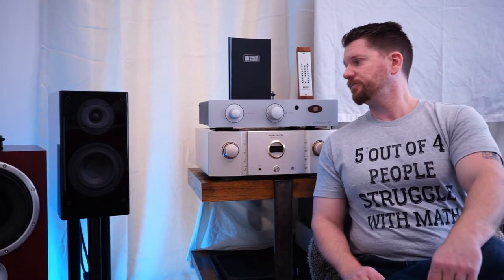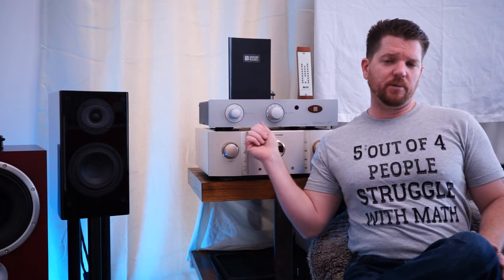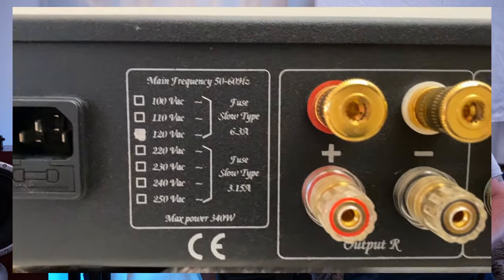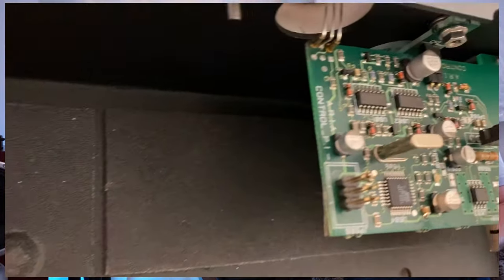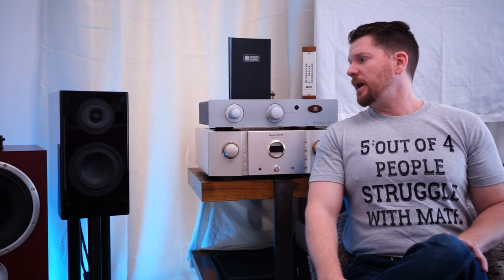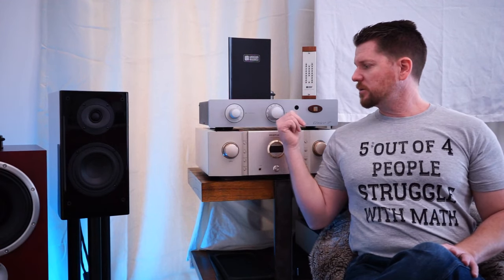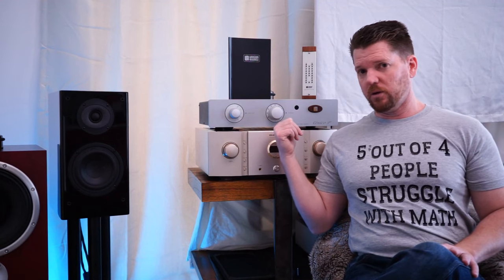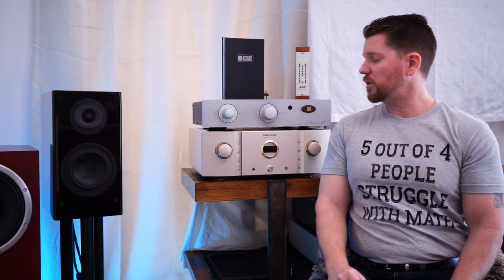Unison Research Unico P: A Mighty 50 Watts from Italy. Hybrid Tube and Solid State Design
Reviewing the Unison Research Unico P, hybrid integrated amplifier.

If you want to skip the intro spoof of my favorite audio reviewer, start at 1:45
ZU Dirty Weekend Updates at 29:26

Songs for this comparison:
Bozzio, Levin, Stevens – Track; Duende
Rachel Claudio – Track; Turbulent
Anette Askvik – Track; Liberty
Patricia Barber - Nardis
Lindi Ortega - Waiting 'Round to Die
Buckethead - Coat of Charms
Melody Gardot - The Rain "live album"

The System:
Red Dragon M1000 mono blocks
Classe CP-700 preamp
Denon DVD3930CI (CD, DVD, SACD Player)
Marantz ND-8006 (Streaming, USB DAC)
MIT Matrix 18 Speaker Cables
Audioquest Columbia and Audience Interconnects
Audience Power Cables